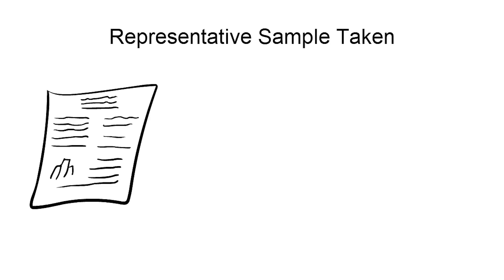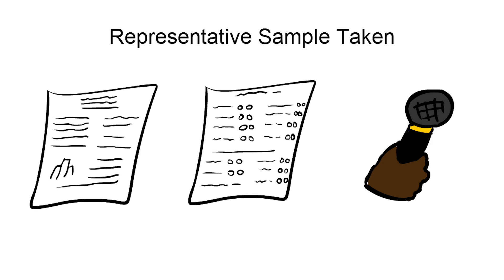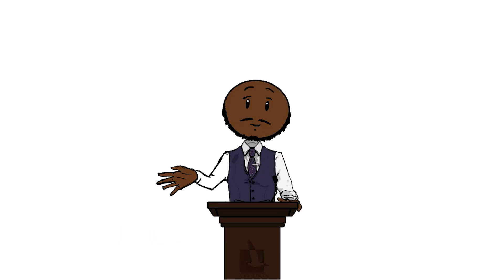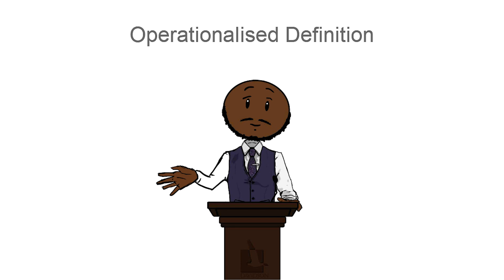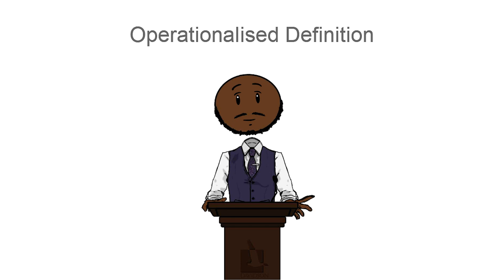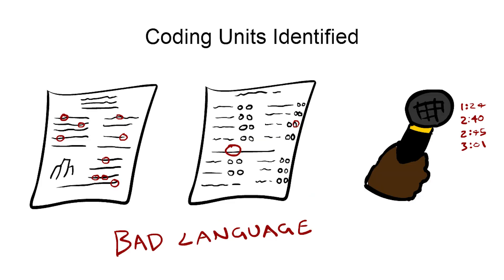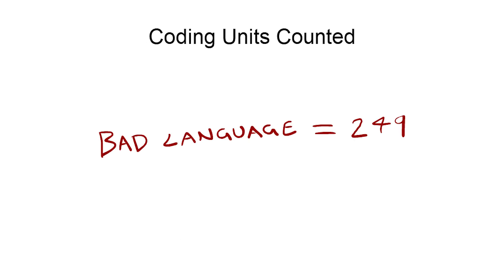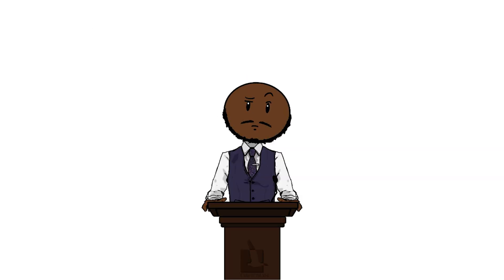Data Analysis - Psychology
In this short video we explore data analysis in Psychology. We gain a deeper insight into the difference between data types (Primary, secondary, qualitative, quantitative etc) and techniques/ methodologies used for the analysis of this data (Content analysis, meta-analysis etc).